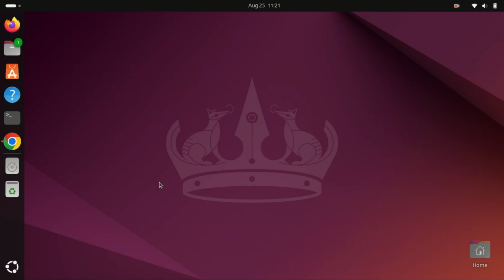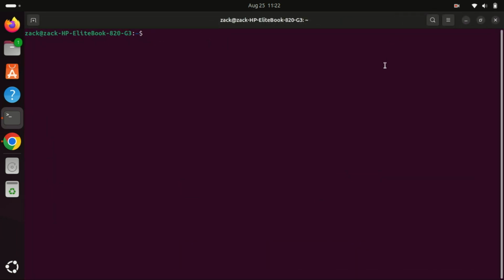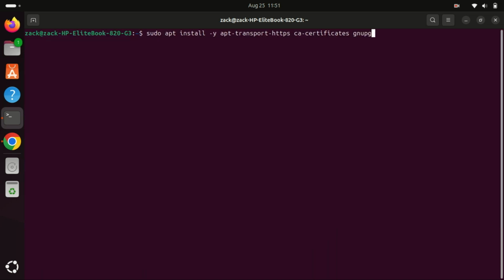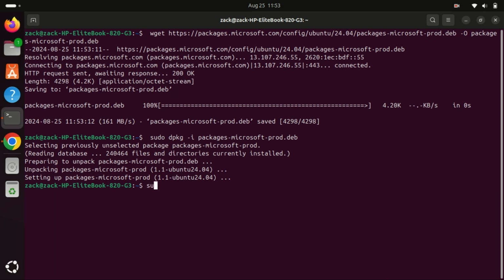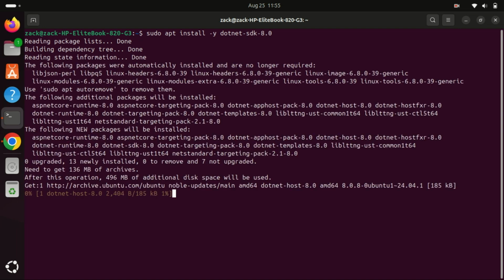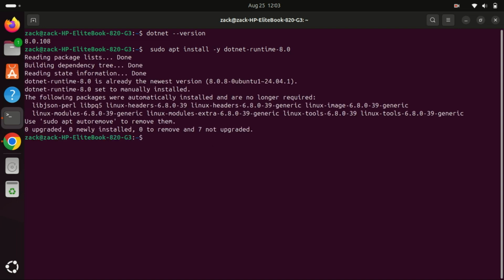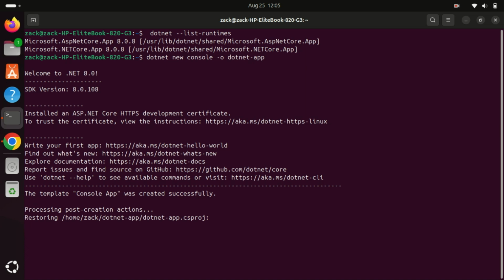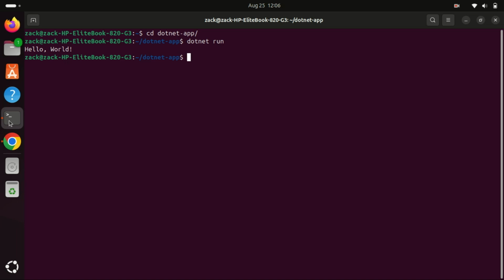How to Install .NET 8.0 on Ubuntu 24.04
In this video, we’ll walk you through the process of installing .NET 8.0 on Ubuntu 24.04. Whether you're a developer setting up your environment or just curious about the latest .NET updates, this step-by-step guide will help you get up and running in no time.

Commands
sudo apt install -y apt-transport-https ca-certificates GnuPG

wget htt:// -O packages-microsoft-prod.deb (part of https removed add)